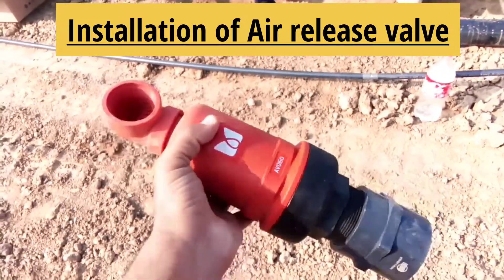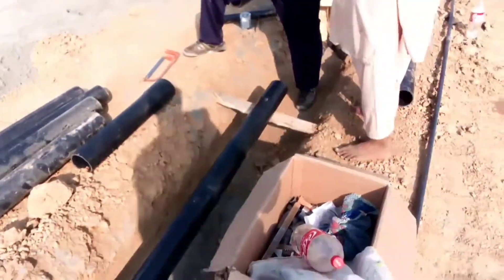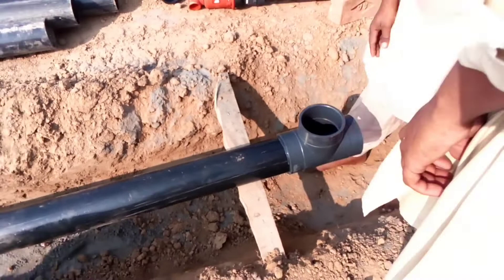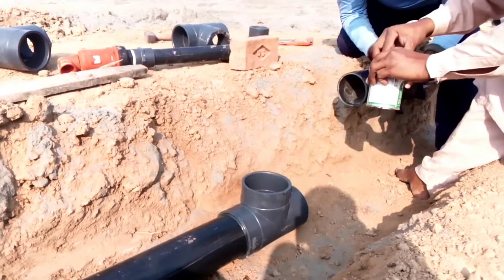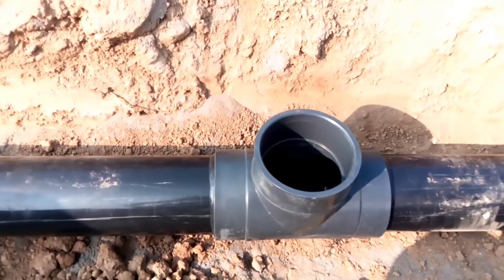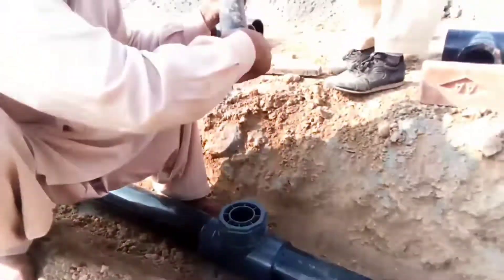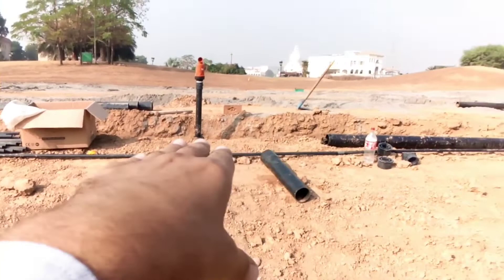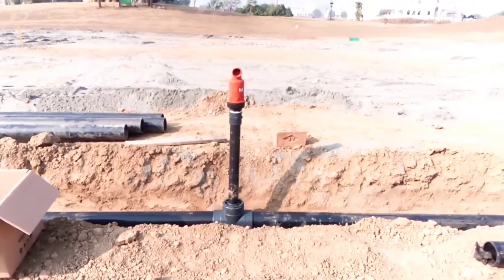installation of air or vacuum release valve. air release valve function. why we need ARV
how to install air release valve. function of air release valve. what is a vacuum release valve. vacuum release valve function.
how to install air release valve.
how to install vacuum release valve.
sprinkler Irrigation system installation.